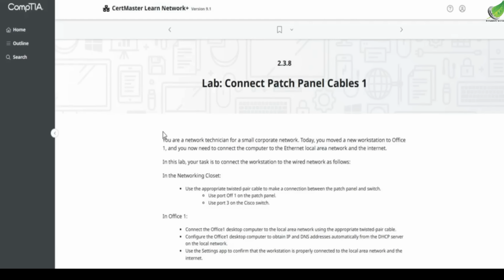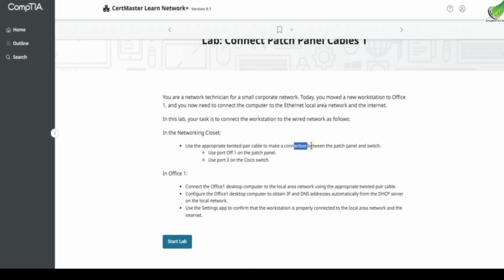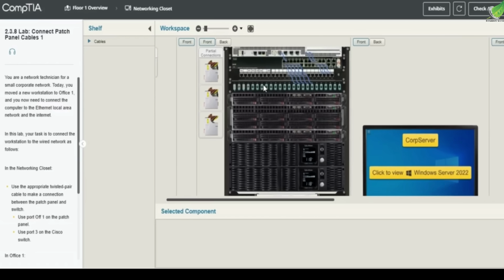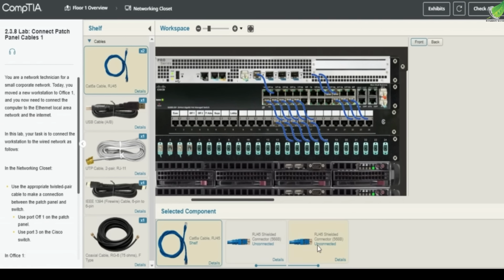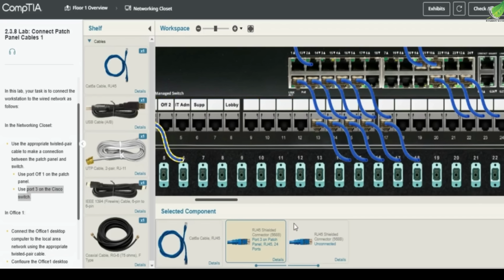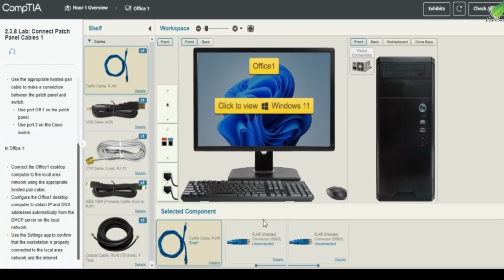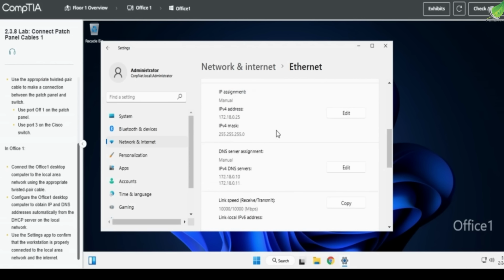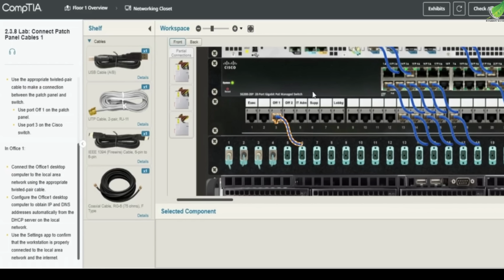Testout Network + 2.3.8 Lab Connect Patch Panel Cables 1